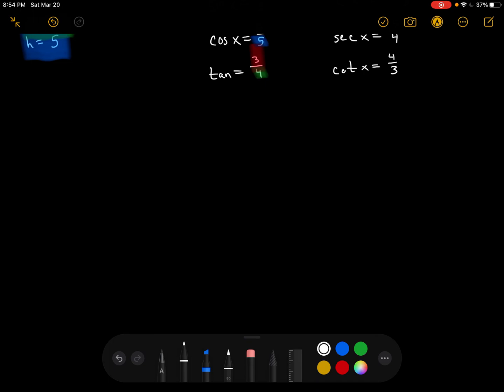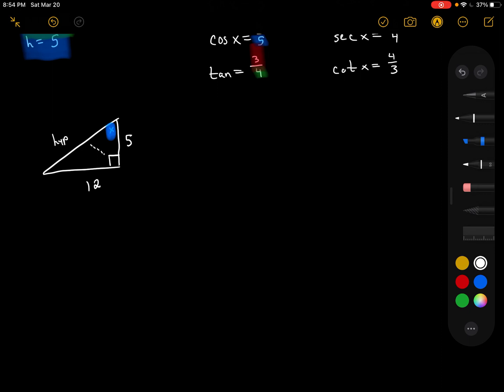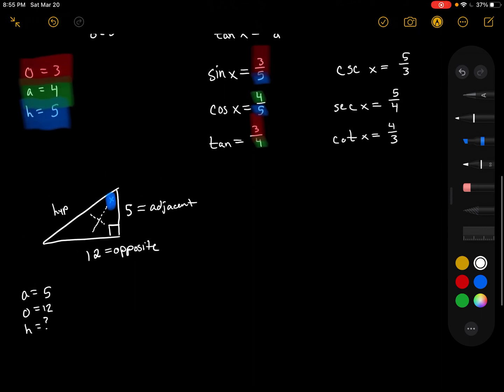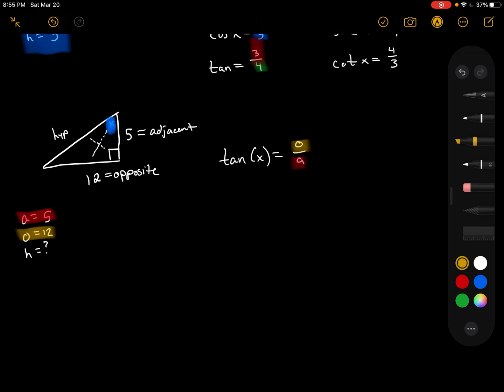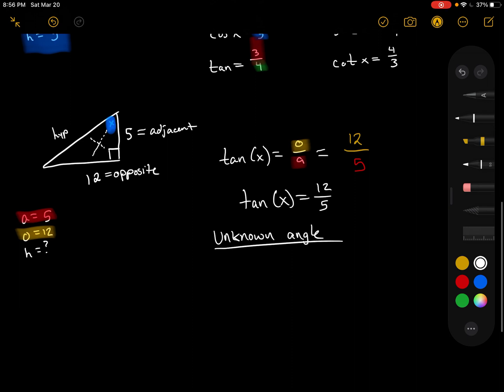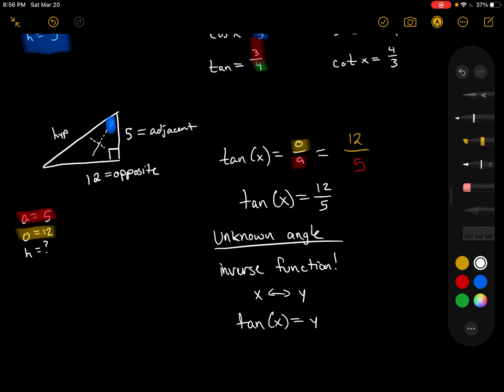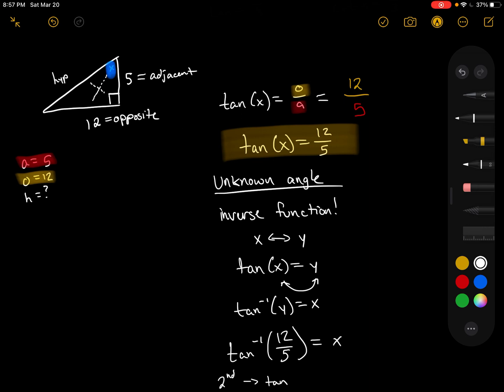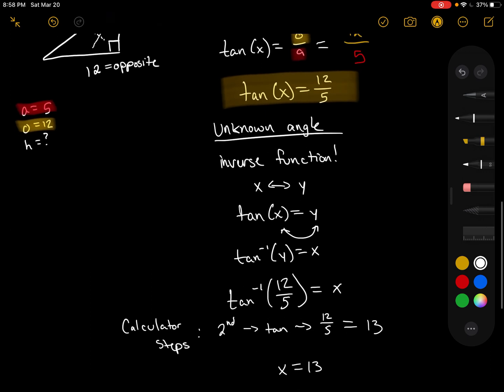Alg 2 8.1 #3